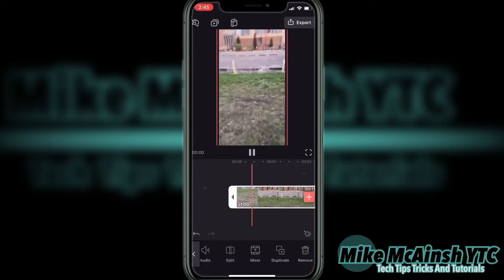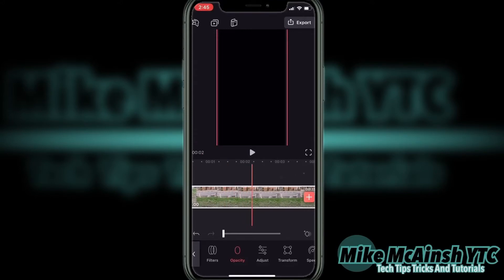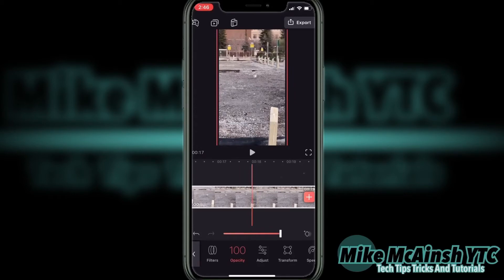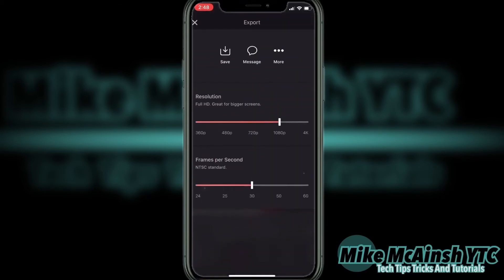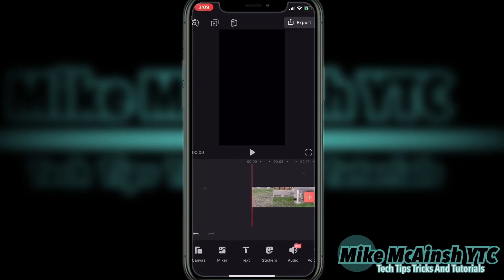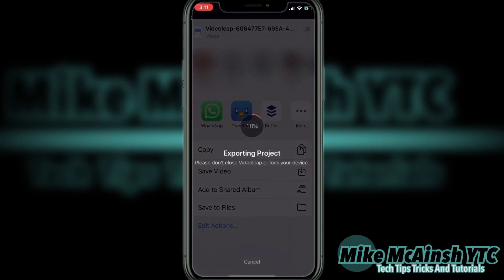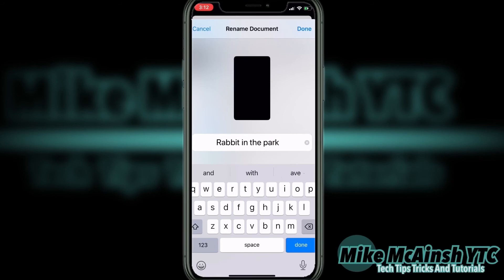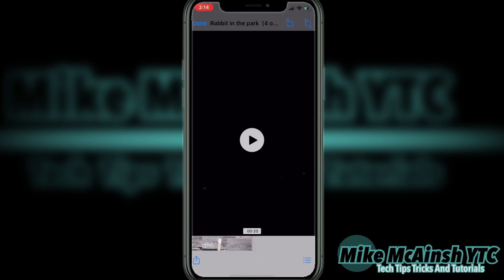How To Export Video| Enlight Videoleap Tutorial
This Series of Tutorials covers Enlight Videoleap An iOS application that lets you edit video on your iPhone or iPad As of right now. There is no Android version but the developers are working on it. video leap is free to download but with a paid subscription you get access to additional features.

The series continues with How To Export Video| Enlight Videoleap Tutorial 02. Where I show you how to fade a Video in and out using key frames. The video concludes with a demonstration of how to export video